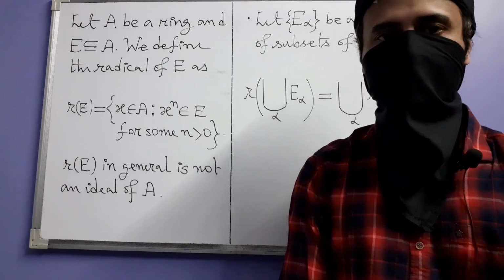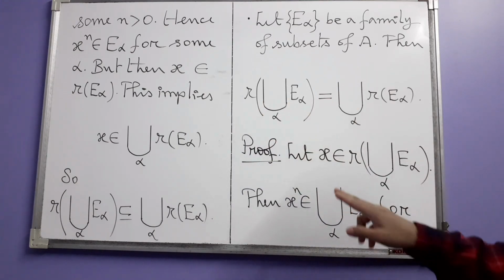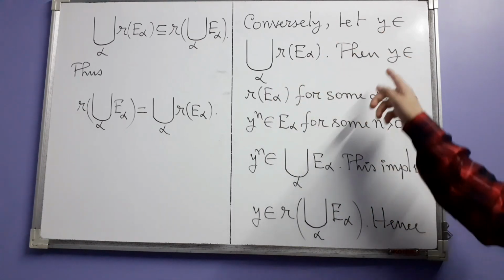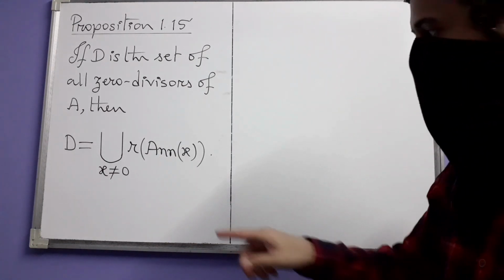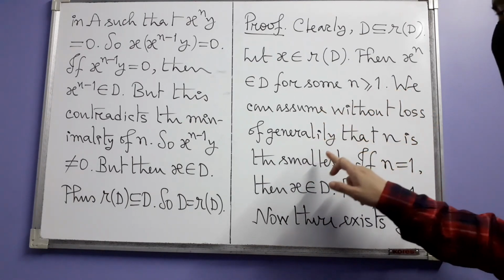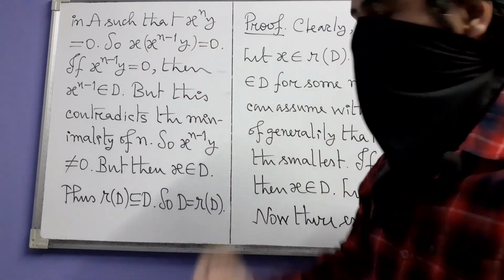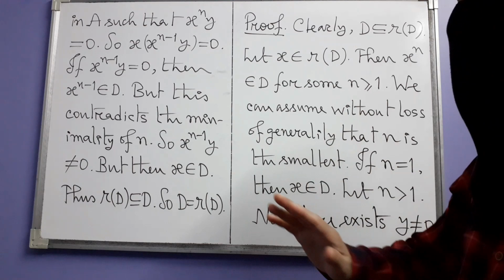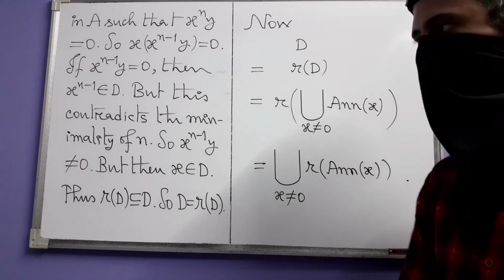Radical of a Subset (Atiyah and Macdonald)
In this part we define the radical of any subset of a ring. We then realize the set of all zero-divisors as the union of the radicals of some subsets.